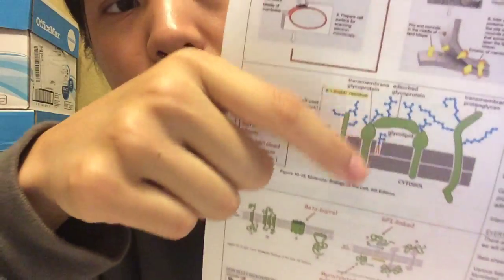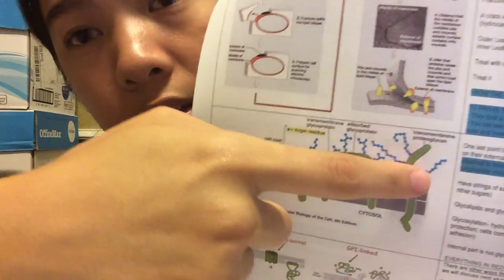Lecture 5 and 6 Review